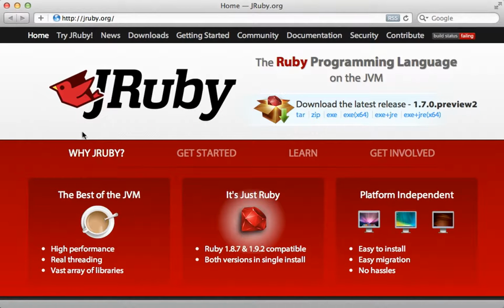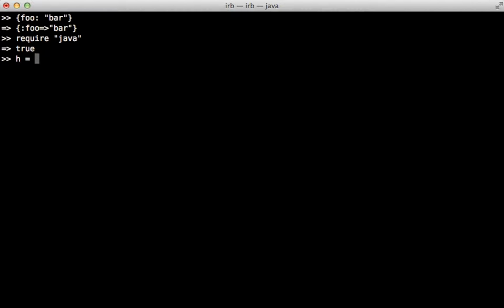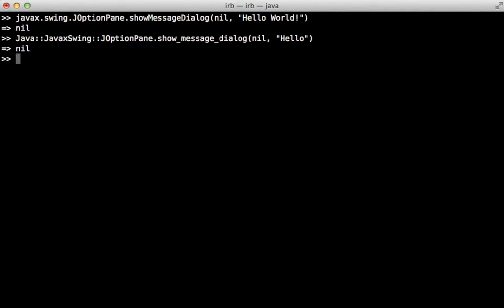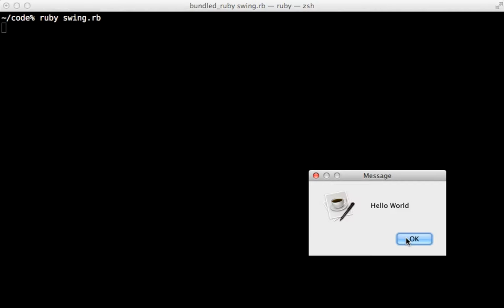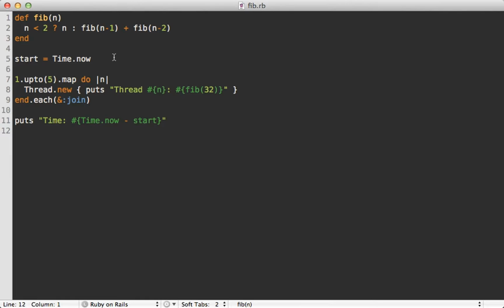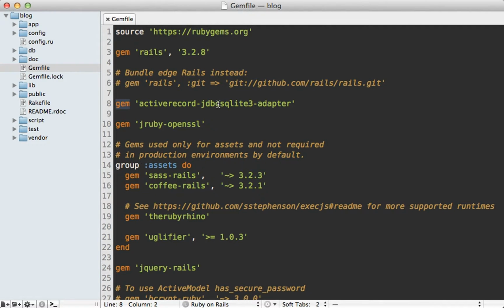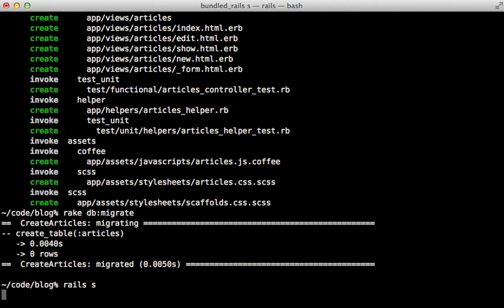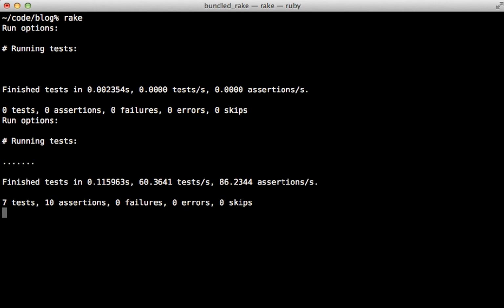#376 JRuby Basics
JRuby is a polished and stable Ruby implementation. Here I show the basics of setting it up and executing Java from within Ruby. I also see how it compares with MRI at running threads.